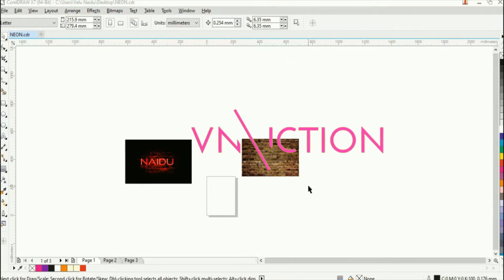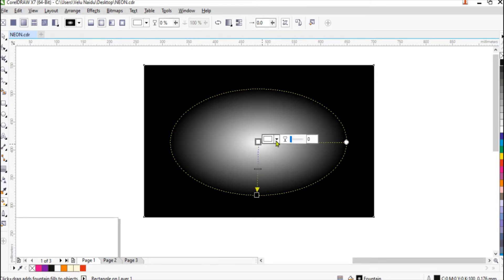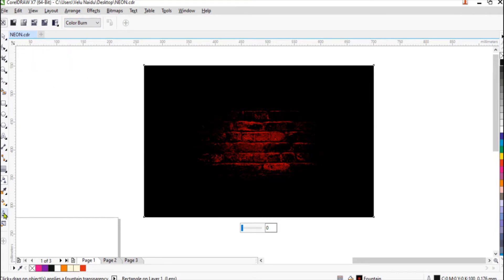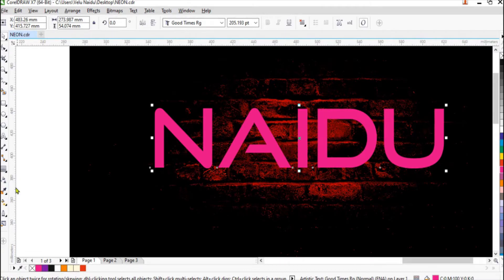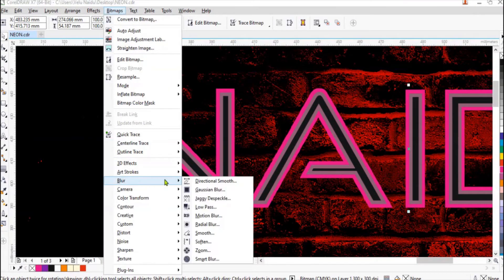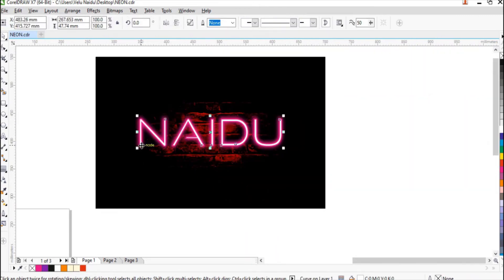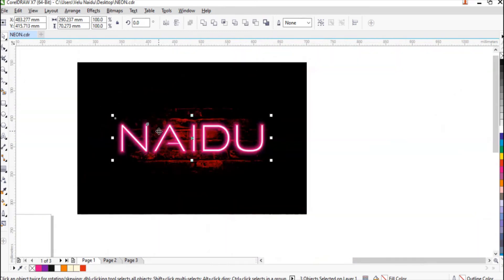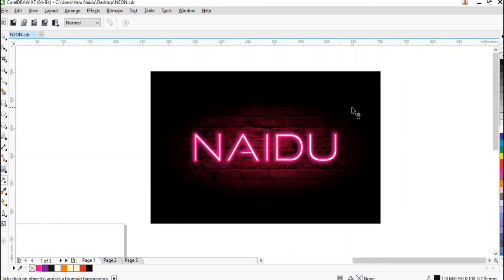Learn How to Create a Neon Text Effect in Corel DRAW | Glow text/ Burnt Effect/how to do neon effect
how to do neon effect in coreldraw x7
How to Create a Neon Tubing Type Effect | CorelDRAW! Tips
How do you add outer glow in Corel Draw x7?
How do I blur text in Corel Draw?
Glow Text Effect Tutorial in Corel DRAW
How to Create a Realistic Burnt Text Effect
how to do neon text effect coraldraw
How do you make things glow in digital art?

How do I highlight text in Corel Draw?
How can make 3d effect in CorelDRAW?
How do I draw a 3d circle in CorelDRAW?
How do I make 3d letters in CorelDRAW?
How do I blur edges in Corel Draw?
How do I remove edges in Corel Draw?
How do I blur in Corel ?
How do you make drawings look like they're glowing?
How do you make a glow effect?
How do you make something glow?

In this video I have explained how to make a glow burnt effect in corel draw I have used interactive shadow tool for this purpose
 how to do glow logo design
how to do glow thumbnail
thumbnail effect